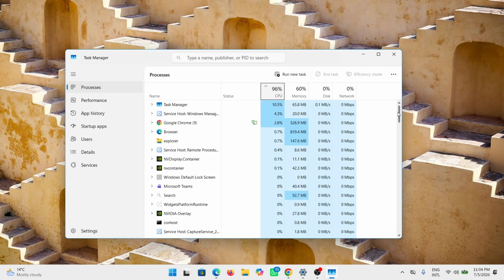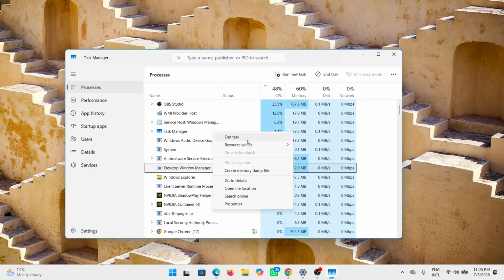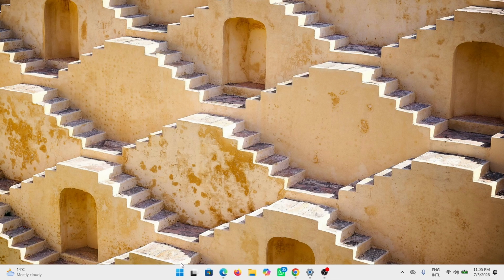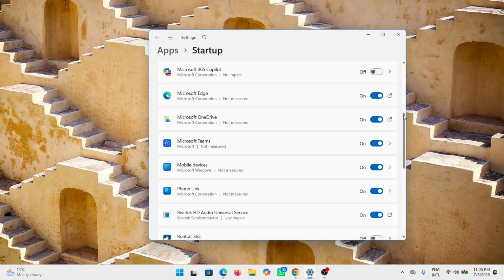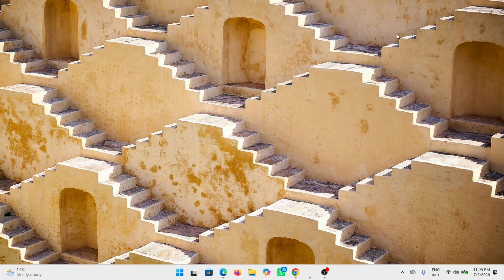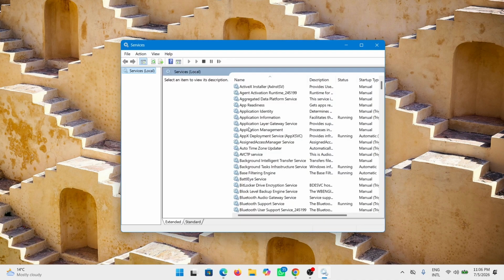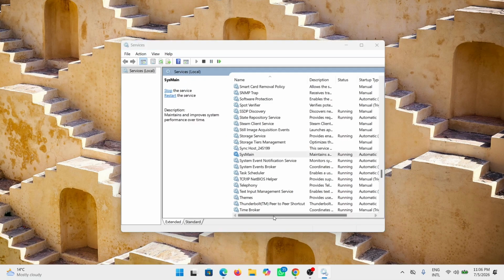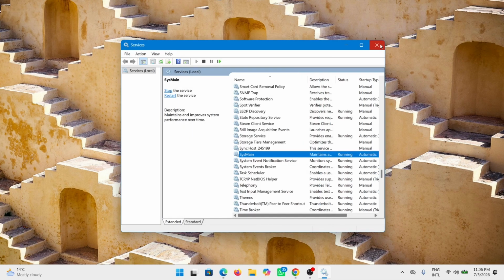How to Reduce RAM Usage in Windows 11 (Free Up Memory)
How to Reduce RAM Usage in Windows 11 by following practical steps to free up memory and improve system performance. This video shows easy methods to disable unnecessary startup programs, manage background apps, adjust virtual memory, and optimize RAM without paid tools. Learn quick tips for memory management, Windows 11 performance boosts, and safe cleanup techniques to speed up your PC and prevent slowdowns. Ideal for beginners and advanced users alike.